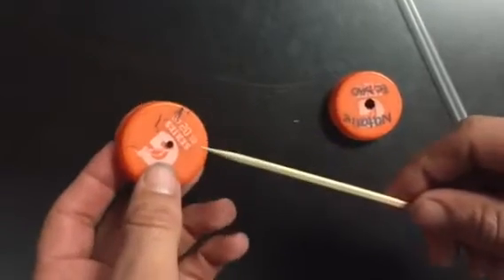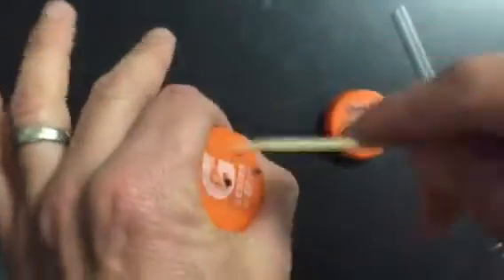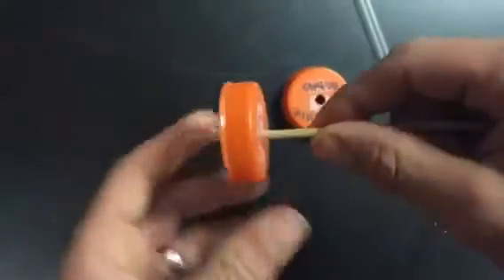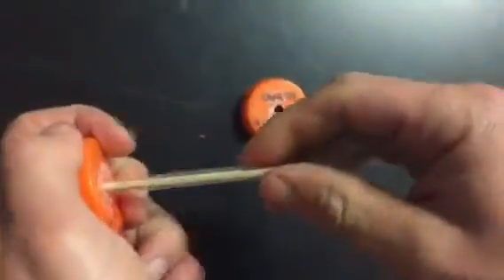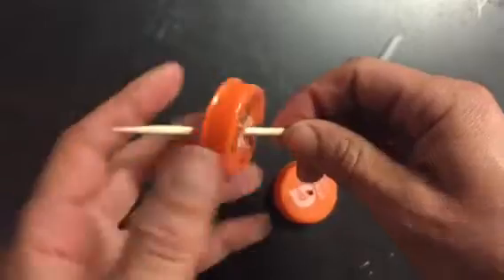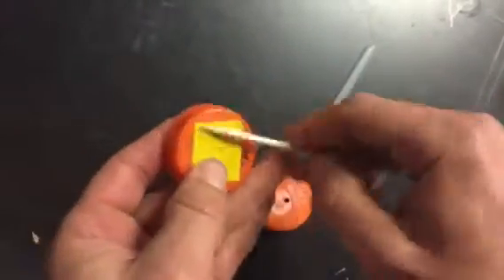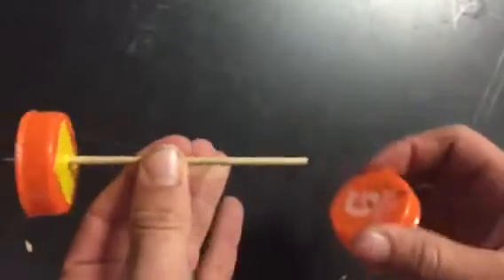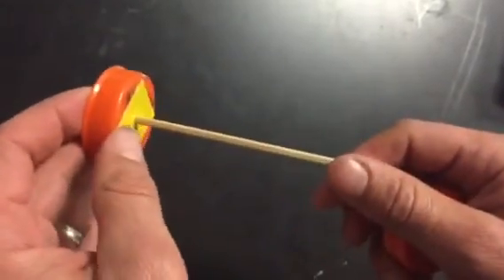Egg car wheel construction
It shows how to add wheels.